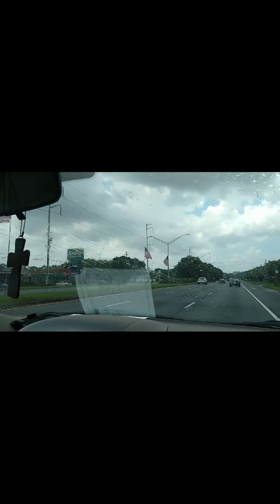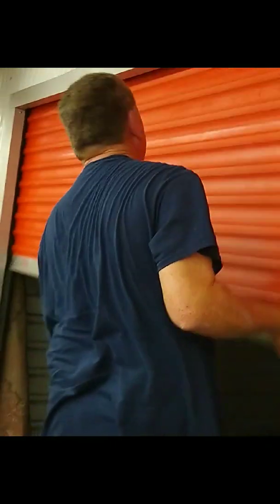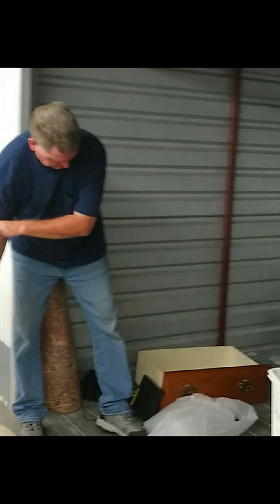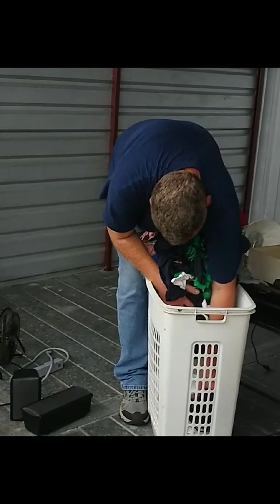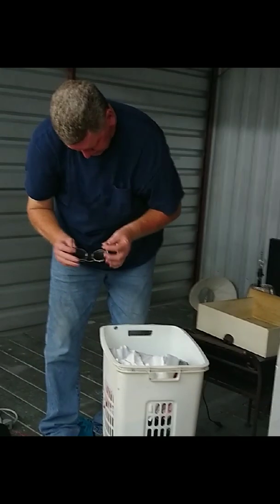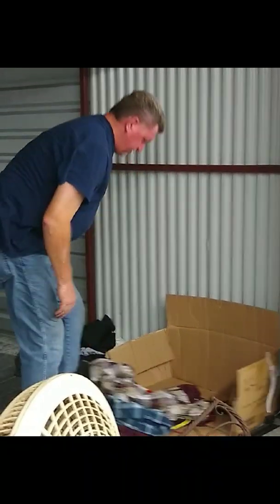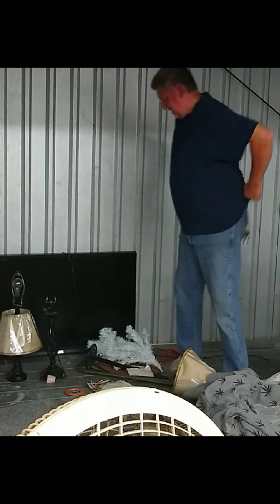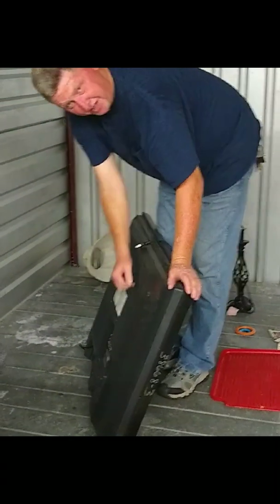$10 gamble did I lose?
Southern Treasure Storage finds